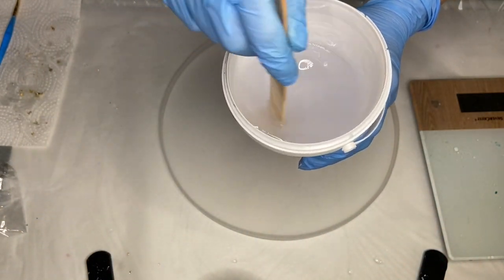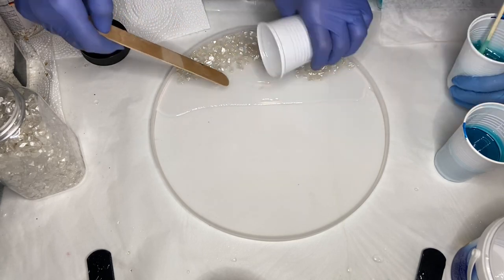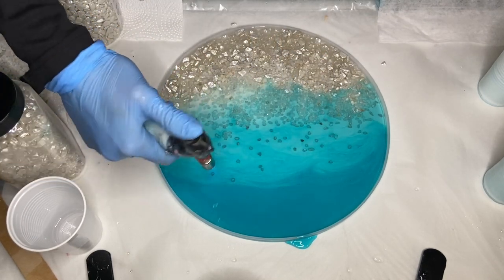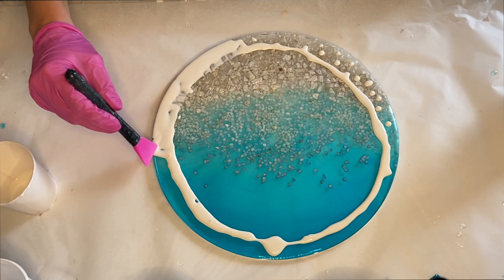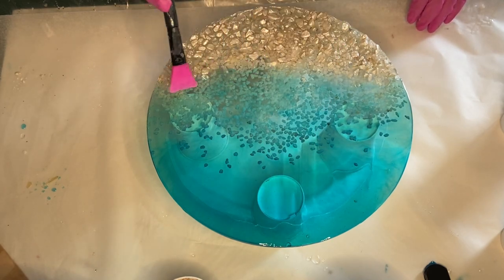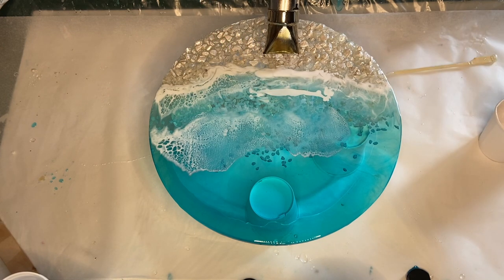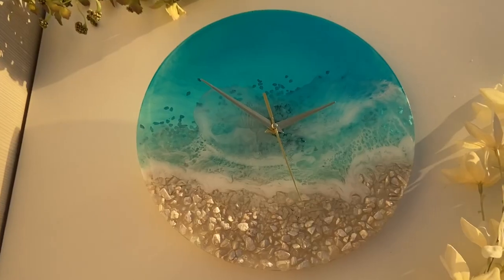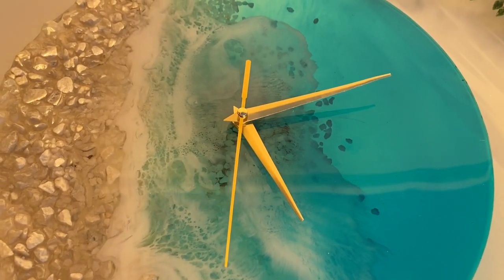Gorgeous Resin Beach Clock From a Mold: DIY Resin Art Tutorial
A step by step resin art tutorial making a gorgeous resin beach clock from a mold.

Here are the products we used! Some products aren’t available but I have found similar products:

Round Silicone Mould
Decorative Polished White Pebbles
Mini White Rocks Stones
Gold Hands Clock Movement
Alcohol Ink .5oz-Teal
Alcohol Ink Set 7 Bottle Collection
46345 Casting Resin, Opaque White
Makeup Brush
Liquid Latex
Heat Gun with 3-Temp Settings
YHG Blow Torch, Butane Torch Gun
BLACK+DECKER 20V Max Cordless Drill
100 Pieces Jumbo Craft Sticks